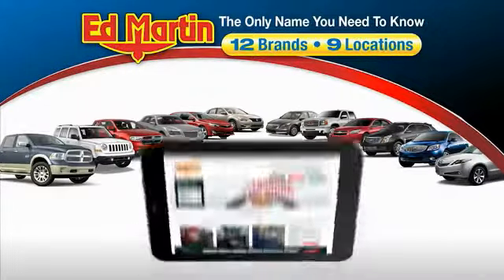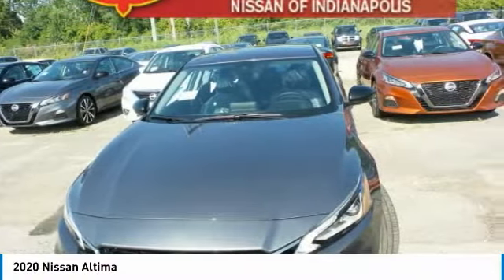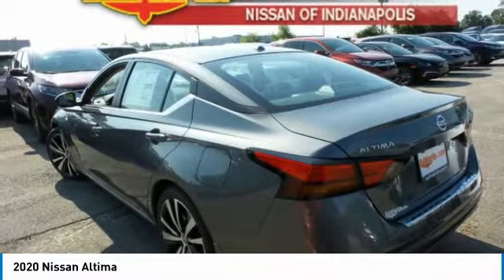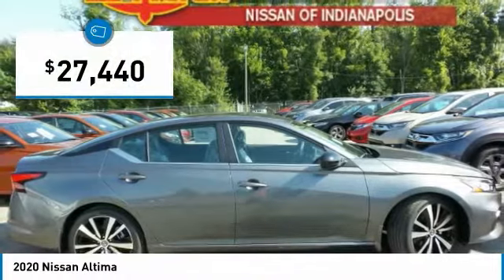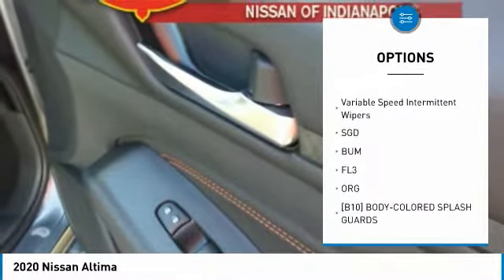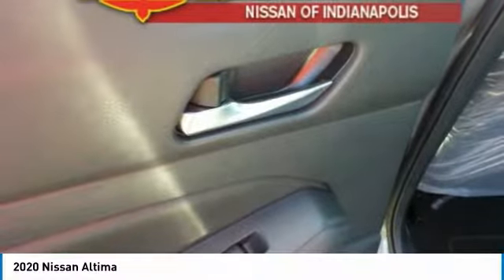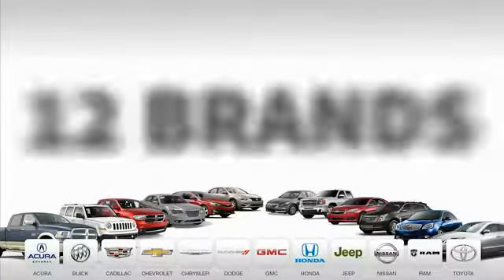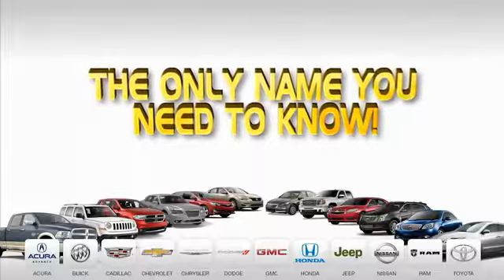2020 Nissan Altima 1AL1110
2020 NISSAN ALTIMA Indianapolis, IN
Stock# 1AL1110